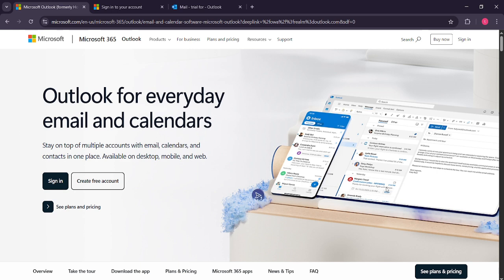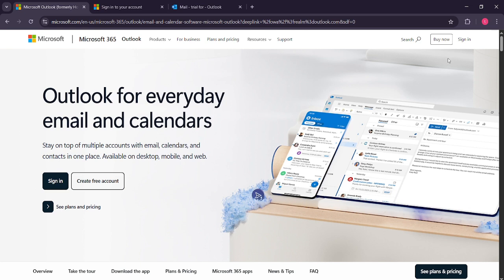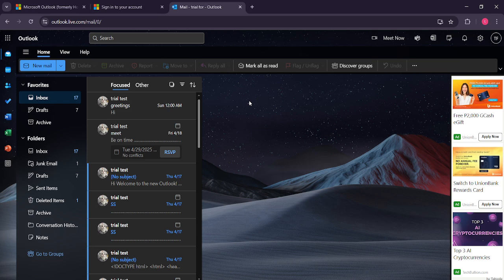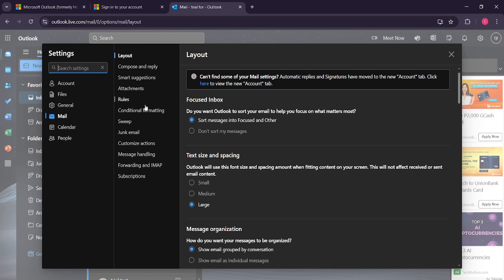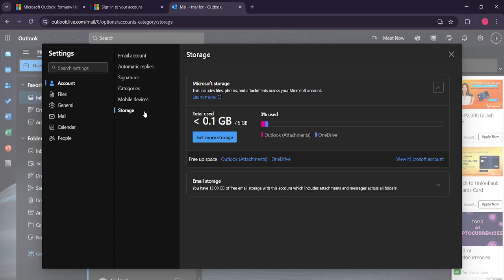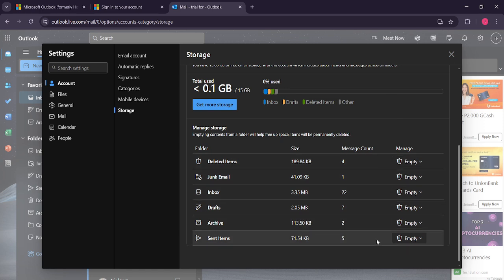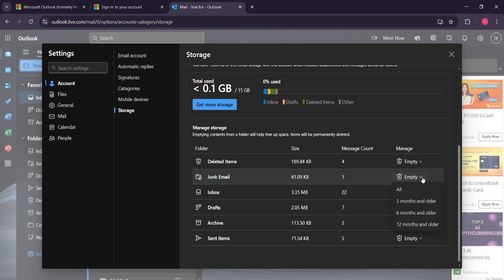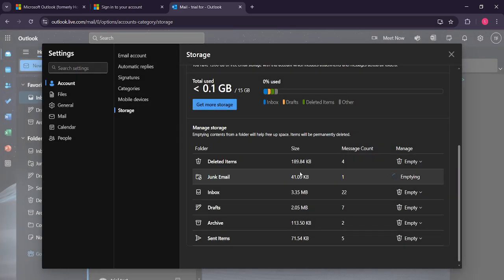Outlook Storage Full Here’s Why and How To Fix It Right Now [2025 Full Guide]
In today's video we will show you outlook,outlook tips and tricks,microsoft outlook,outlook storage full,outlook not receiving emails,outlook 365,outlook email,microsoft outlook tips and tricks,outlook not receiving emails but can send,how to use outlook,outlook calendar tips and tricks,not receiving emails in outlook,how to fix outlook send recieve error,fix high memory and ram usage in windows 10,not receiving outlook emails,outlook mail,outlook tips,how to fix outlook errors